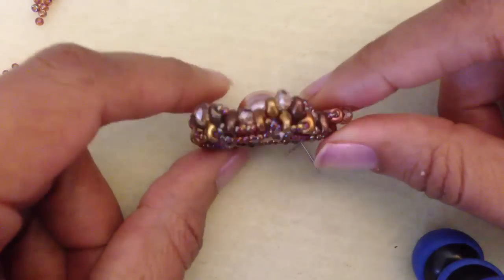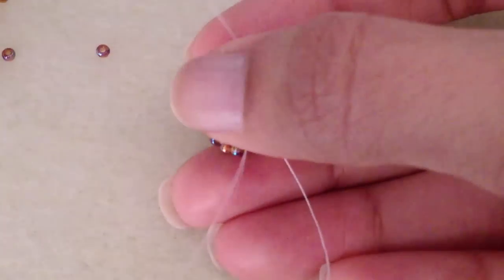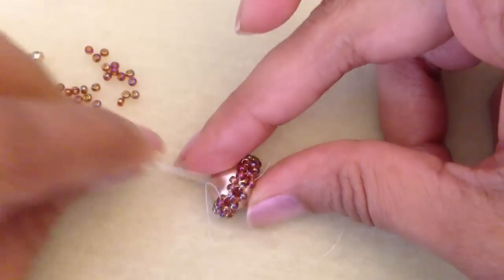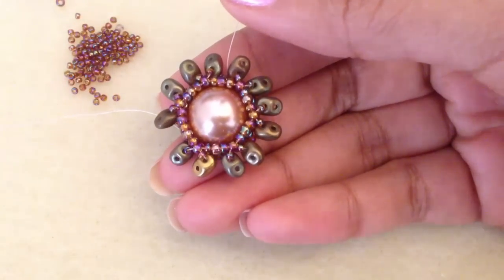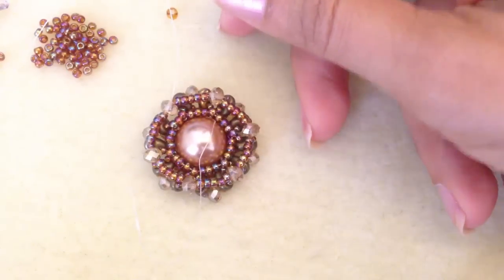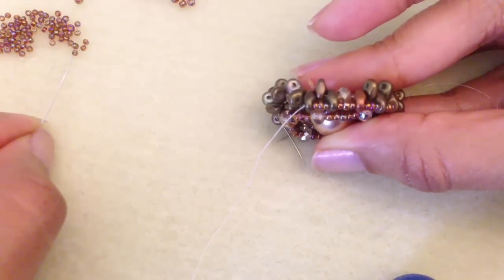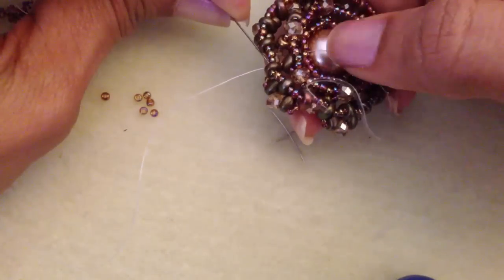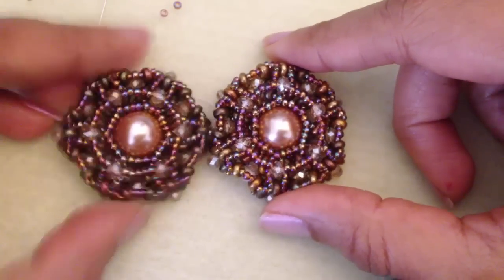Moon Flower Pendant Part 1 --Advanced Tutorial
Hi Fellow Beaders,
Here is my weekly tutorial. This is an advanced tutorial that involves lots of steps. This is one that beginners will have some difficulty in completing. Part 2 will be posted later this week.

Materials
1-12mm glass pearl
40 superduo
18-3x4 rondelles
11/0 seed beads
15/0 seed beads
1 beading needle
1 wingspan of 6lb fireline or wildfire